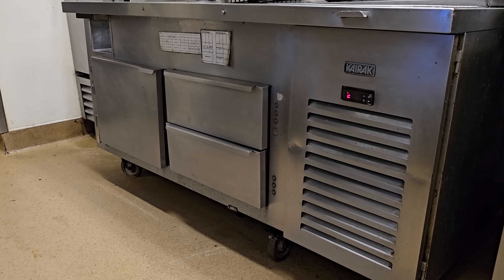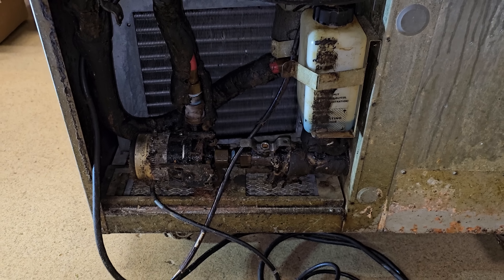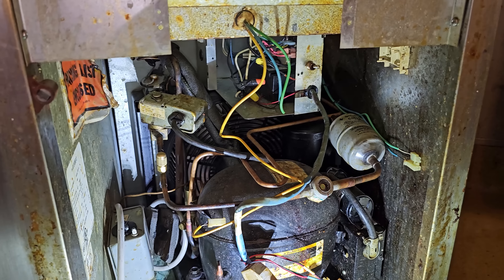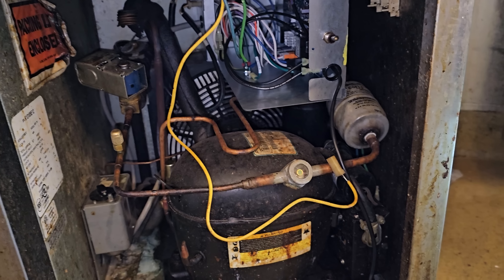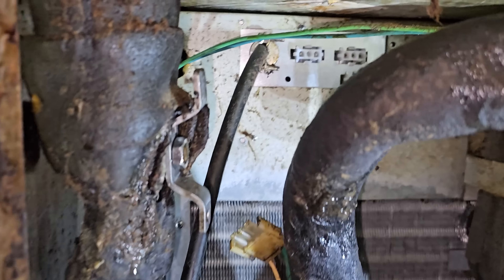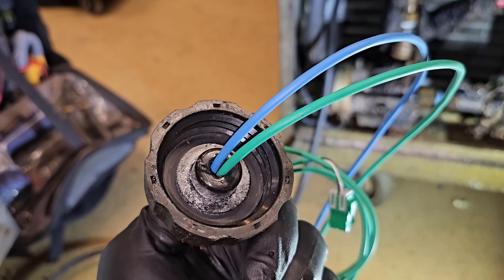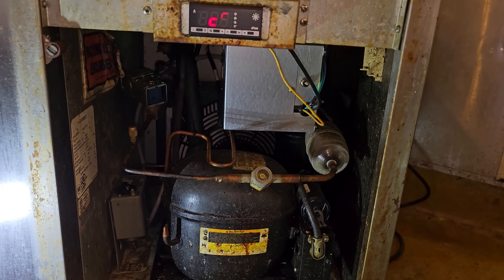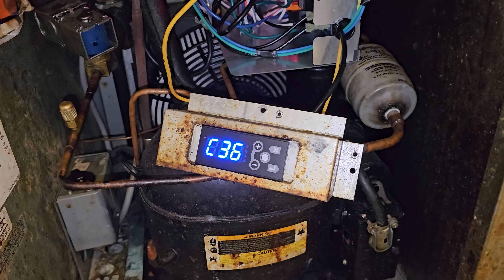KAIRAK BLU CONTROLLER NOT RESPONDING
The controller kit took months to get than it didn't work right... go figure

Mailing Address
HVACR VIDEOS
12523 LIMONITE AVE.